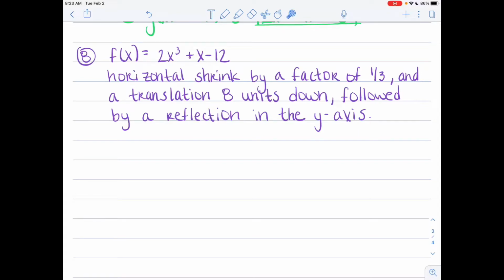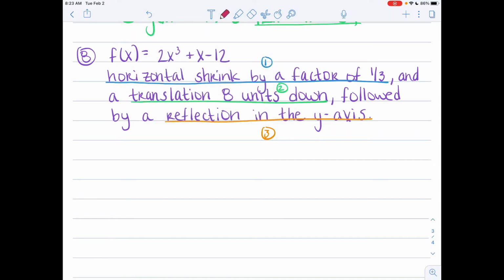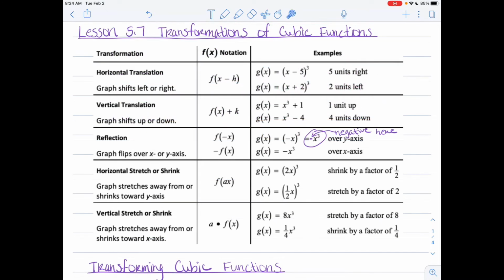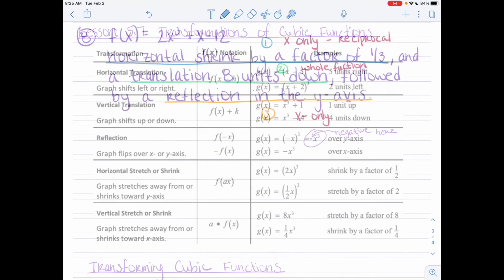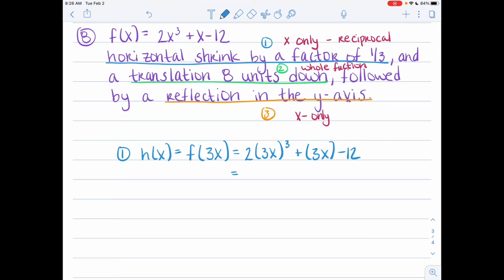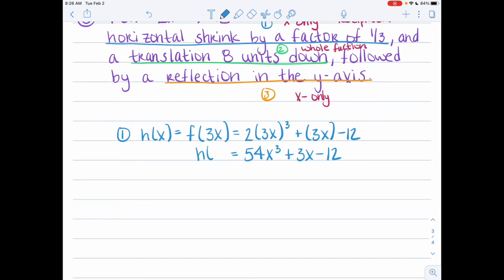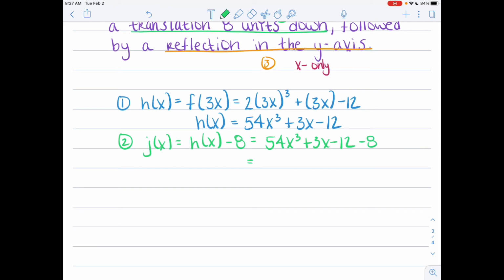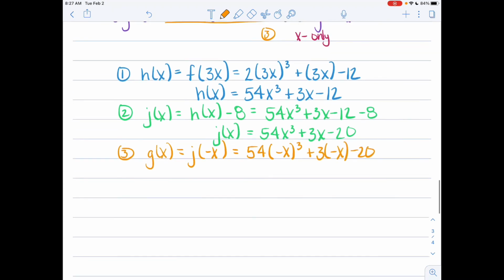Lesson 5.7 PreAP Part 5